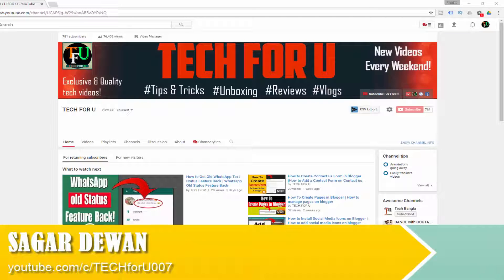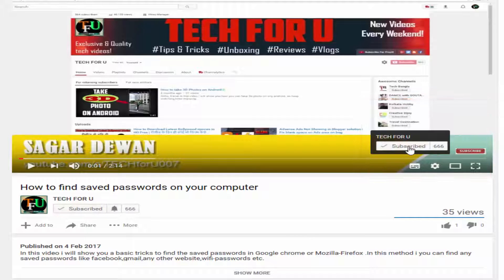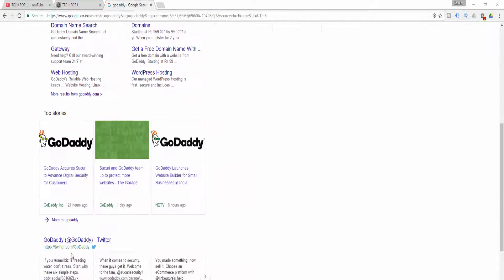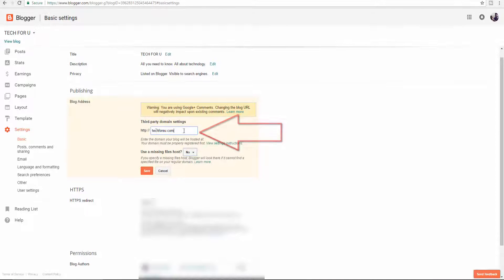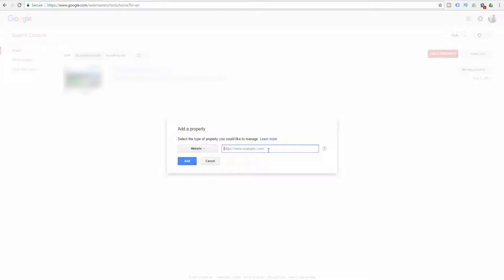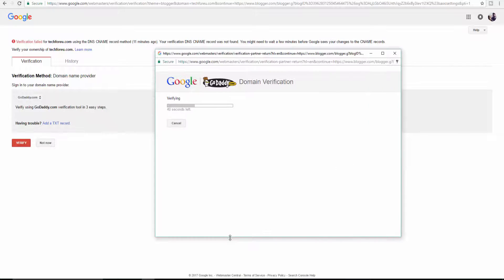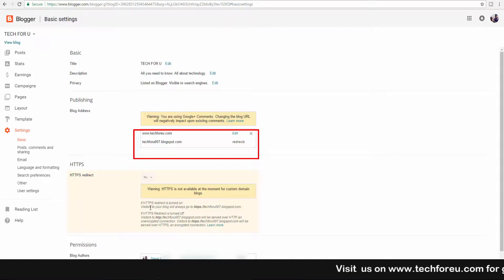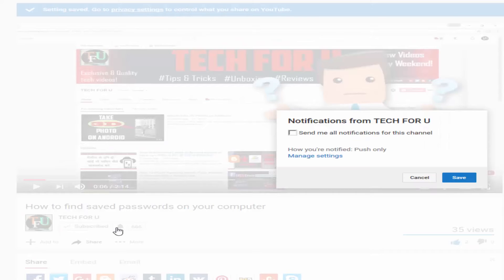How To Add/Setup Custom Domain on Blogger|Blogspot|Convert Blog Into a Website|Step By Step Tutorial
In this Video I will Show you a Step By Step Tutorial On How To Add/Setup Custom Domain on Blogger, So If You Are Looking For, Add Your Existing Custom Domain or Planing to buy One And Add it With Your Blog then watch this video till the end.

videos related to tech every week.I will help u with pc,internet,mobile phone related solution and give u tips&tricks related to tech through my 'TECH FOR U'  you tube channel.You can ask me any questions or even ask me to make videos which you aspire,ask me doubts related to tech.